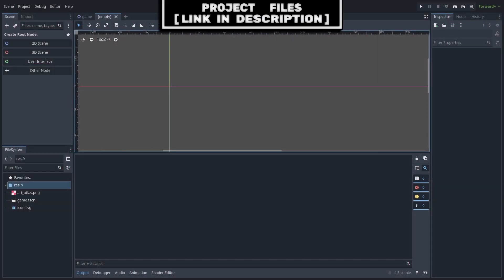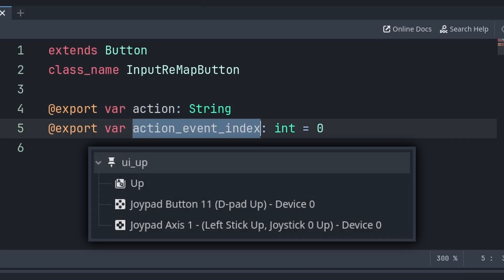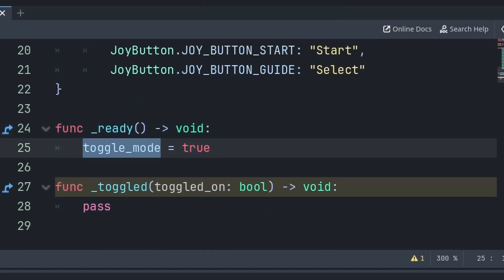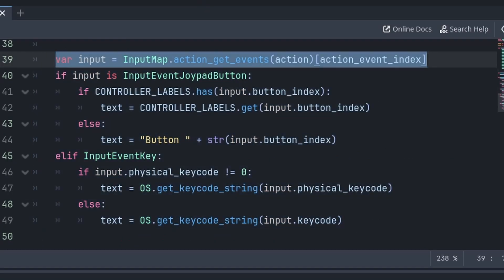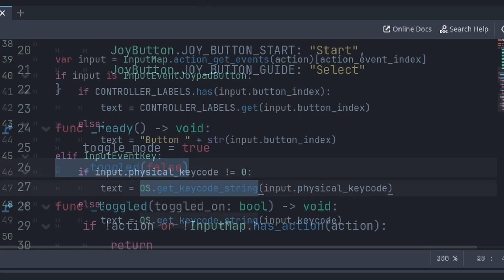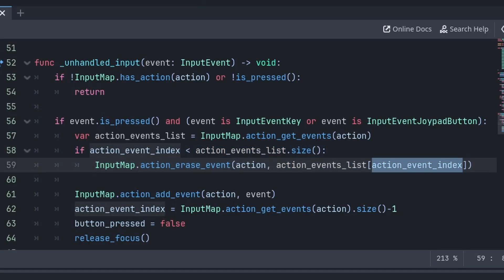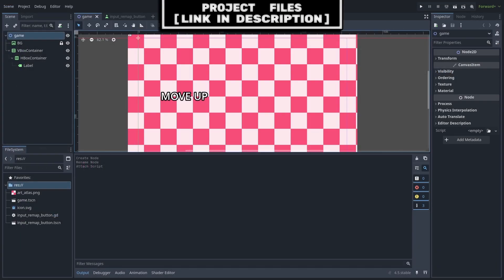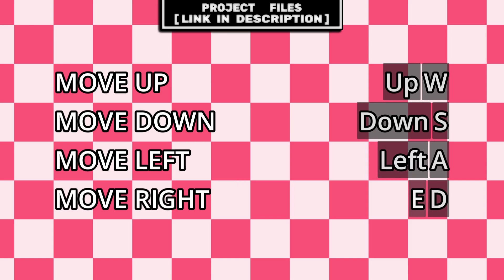Input Remapping & Keybinds Menu in Godot 4.5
Edit Any Input and Make a Keybinds menu in Godot 4.5

Chapters:
0:00 Create Input Remap Button
0:23 Coding Input Remap Button Variables and Constant
1:26 Coding Text Display
2:42 Coding Input Logic
3:50 Example of Using Input Remap Button

In this Tutorial video you will learn how to remap inputs and create a keybinds menu that you can add to any of your games inside of the Godot Game Engine Version 4.5

NQE89-KYYID-V2CJ7